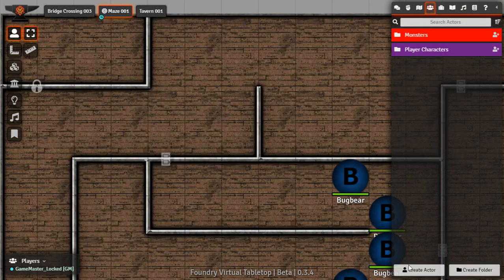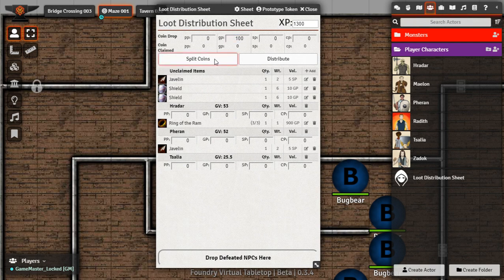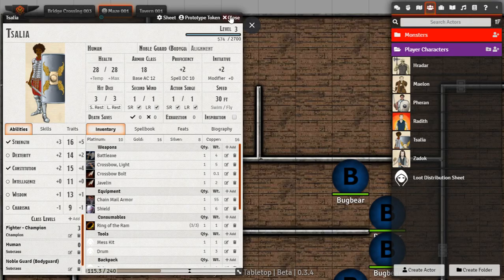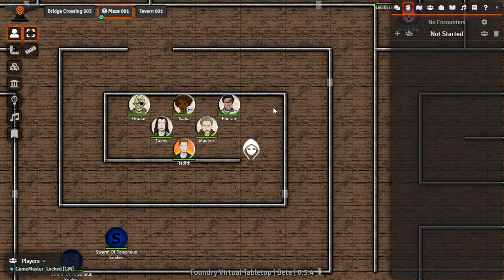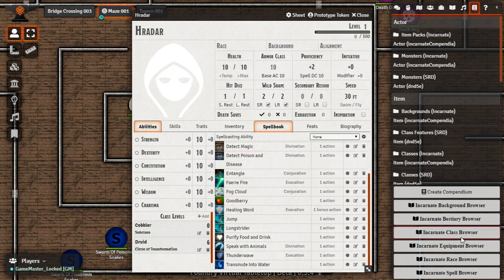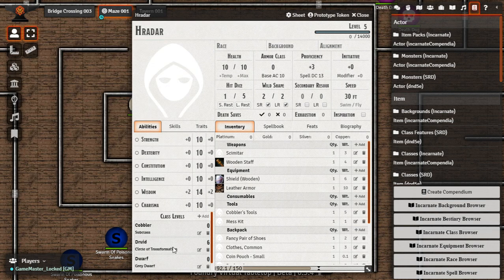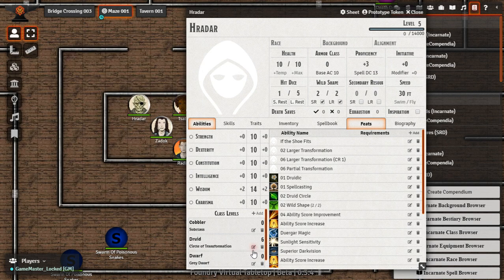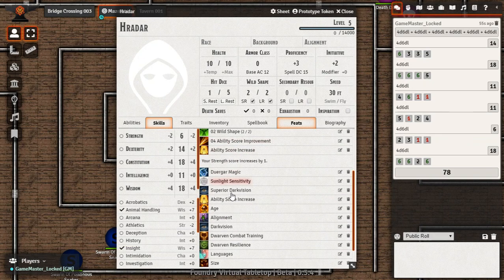Incarnate System 0.0.6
The loot distribution sheet is great for organized play, and also has some value for groups to plan ahead when loot drops.

There is an official Foundry demo (vanilla version) access id for users is `foundry` or my demo (with my paid mod) access id is `incarnate` (for everything except GM-locked, that one is locked) pretty sure Kaka also has a demo with his paid mod (drawing) somewhere.